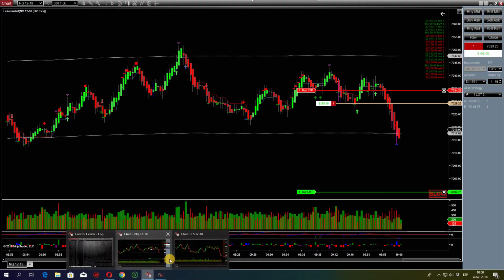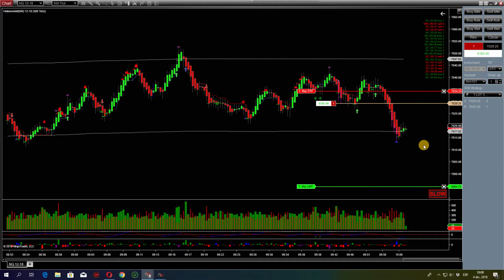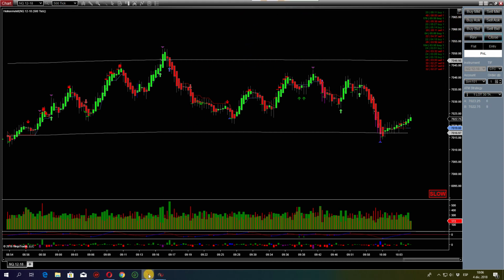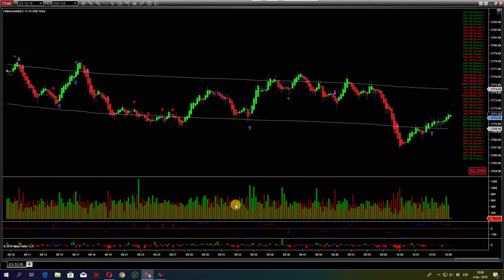daytrading futures 4 dicember 2018 Ninjatrader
Live trades on nasdaq futures using the divergence reversal momentum daytrading software..